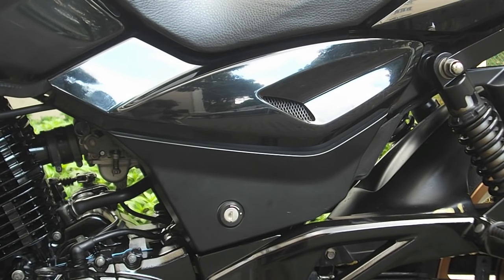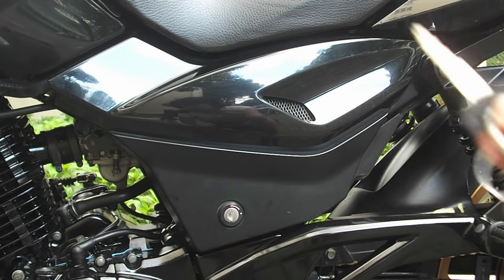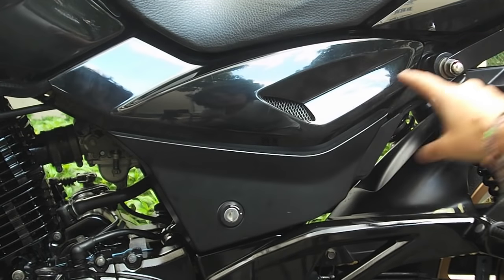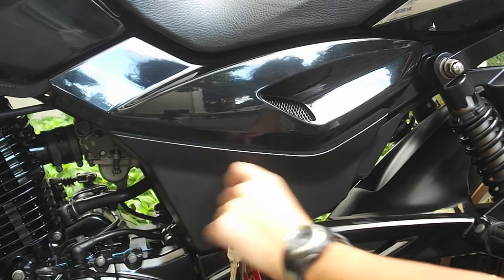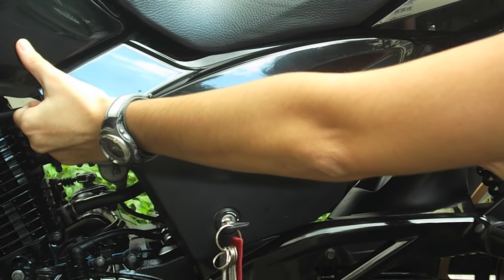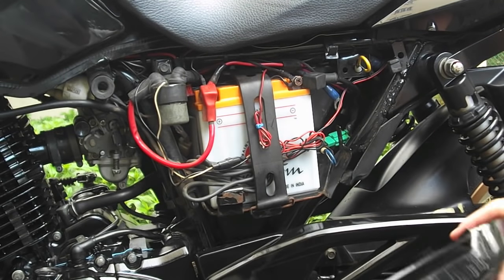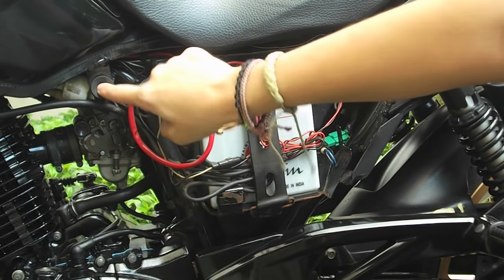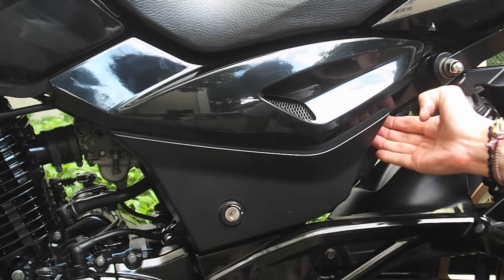Pulsar - Opening the side cover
Short video to demonstrate how to open a Pulsar's side cover.
I keep calling it the "fairing" all throughout the video, instead of cover, but you get what I mean.

The trick to put it back is to angle the cover the right way so you get the right bracket in. Once that's done, look for the ring on the left side to push the cover's pin in. Make sure your lock is clicked in, and turn the key to close it. Always check by pulling gently the cover, that it's well secured.

It took me several times (more than I am willing to admit) to get the hang of it, so if this is your first time, or your very first bike, take it easy, you'll eventually master it :)

Join us on Facebook for tips & accessories for your Pulsar, meet-ups and trips (open to all riders!)